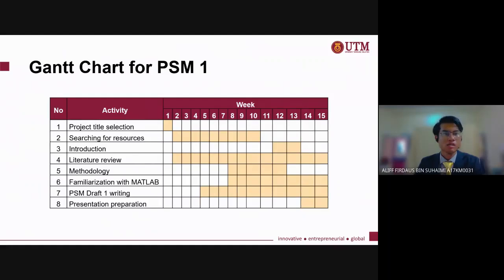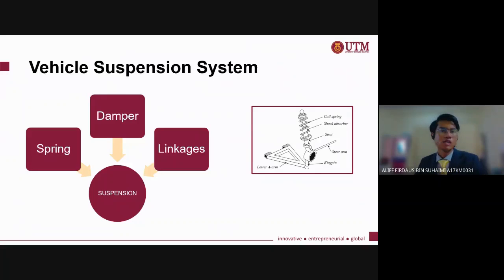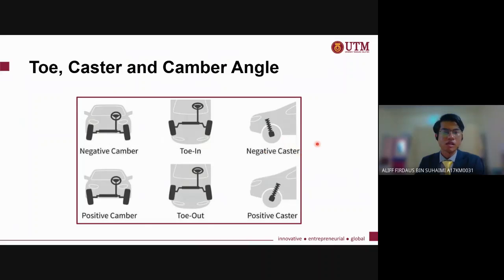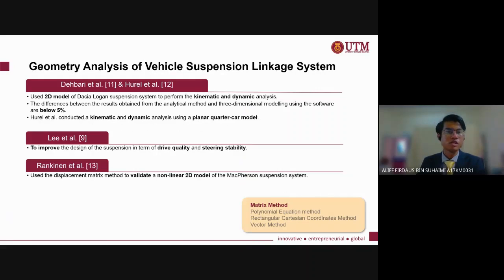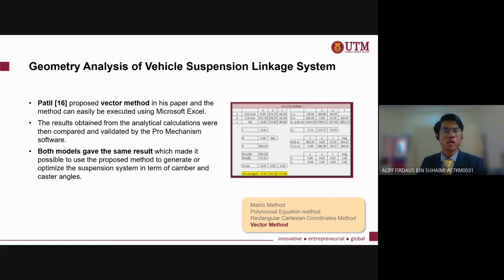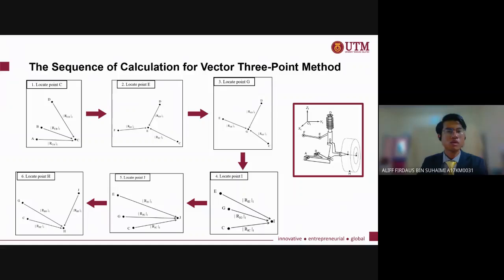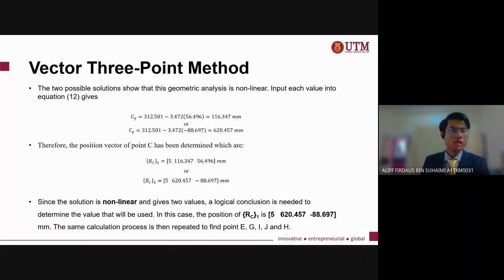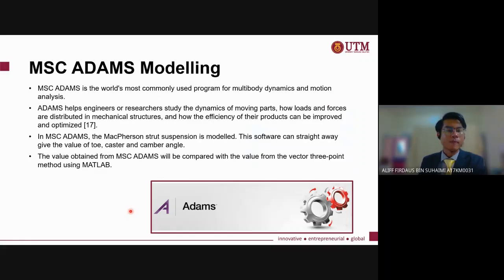Projek Sarjana Muda 1 (PSM 1) SKM UTM - Geometry Analysis of Vehicle Suspension Linkage System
School of Mechanical Engineering, Universiti Teknologi Malaysia
This is a video presentation for PSM 1 Session 2020/2021
Name: Aliff Firdaus Bin Suhaimi
Supervisor: Dr Afandi Dzakaria